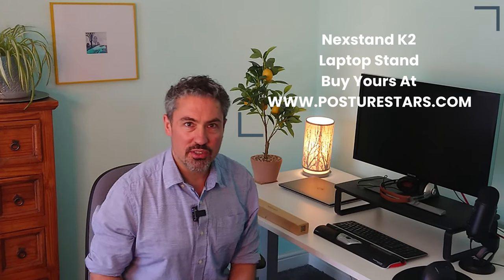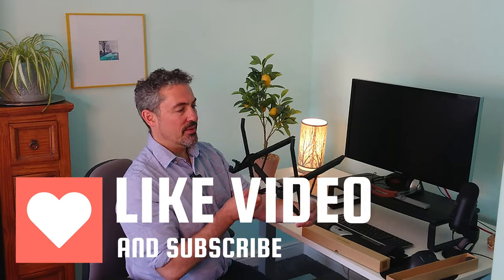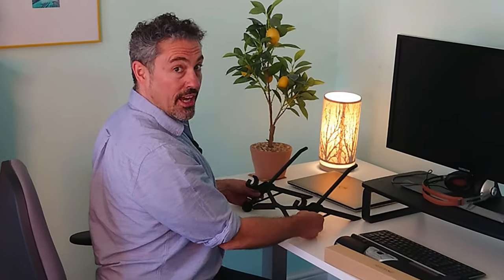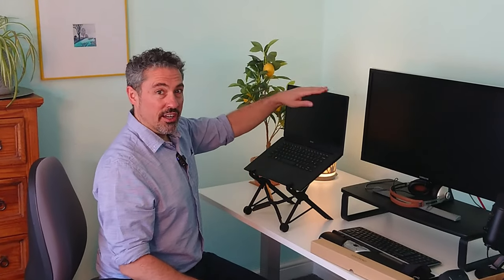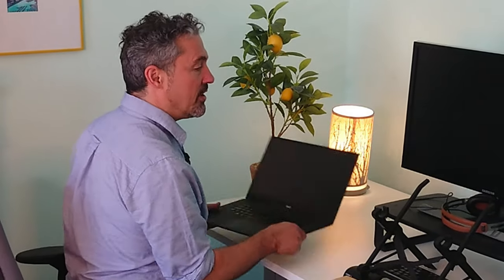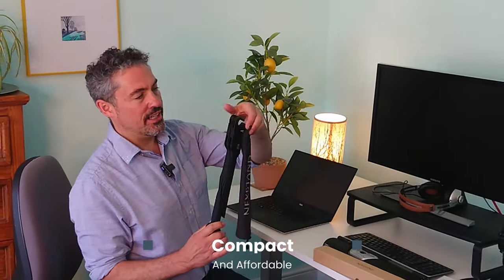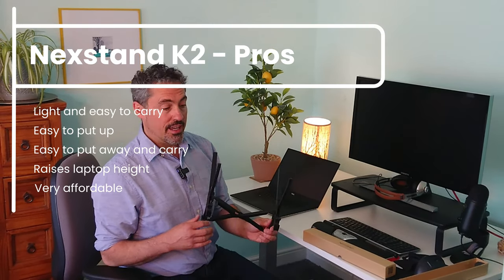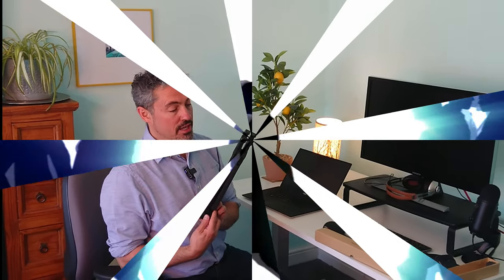Nexstand K2 Laptop Stand Review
The K2 laptop stand from Nexstand is quite different from many of the laptop stands / laptop risers that I’ve worked with. For starters, it forgoes the standard flat folded shape and instead goes for a cross-shape that easily and quickly unfolds into space. As far as laptop stands go, this makes it one of the easiest to put out and to put away, once you’ve learned which part of the stand to hold, to put it up and down. So it’s really useful if you’re moving around a lot, or tidying away your laptop from a kitchen or dining room table to revert to ‘normal’ kitchen or dining room use. The K2 is great for homeworkers or company bulk purchases.